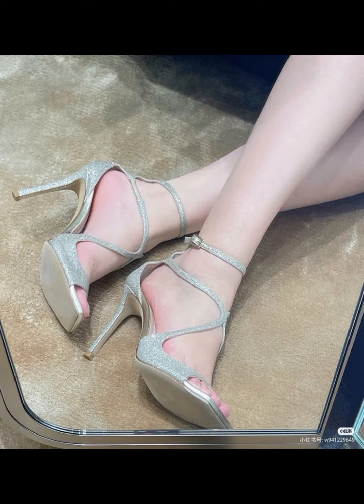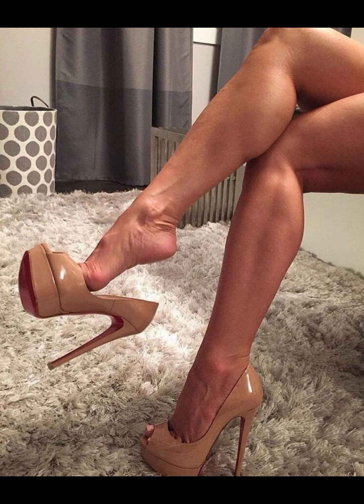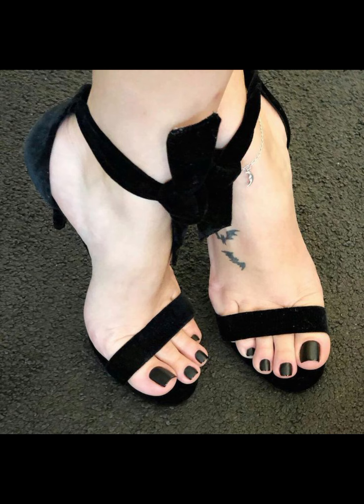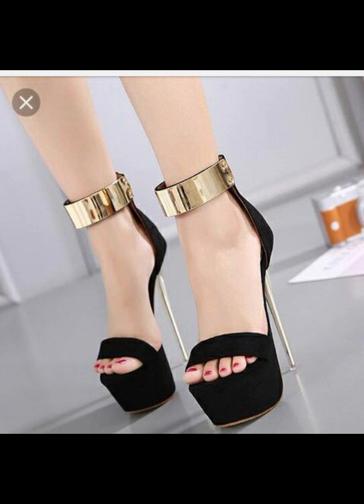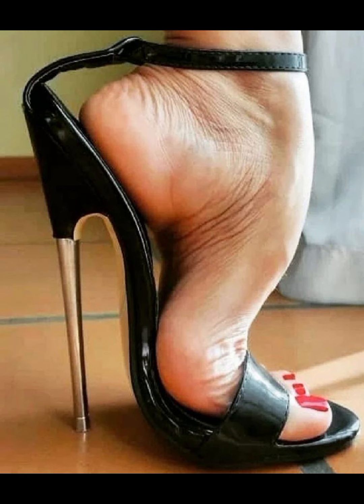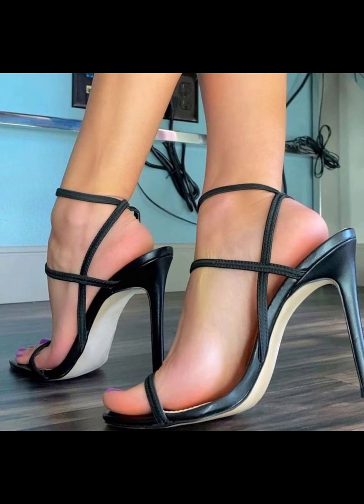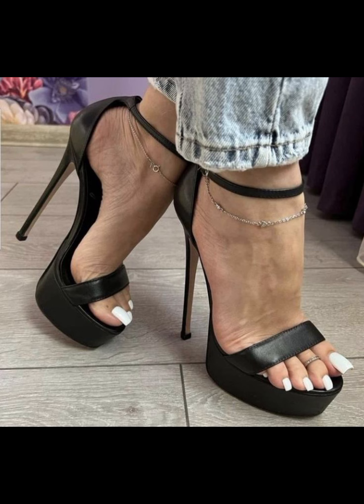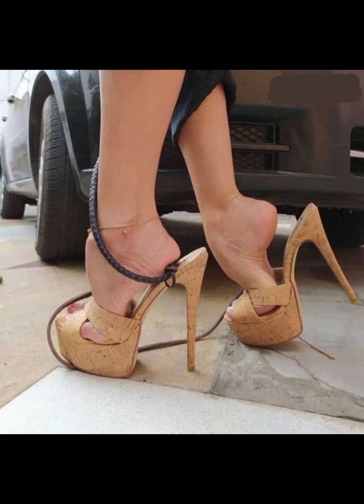The🆕 Collection of stiletto high heels and pumps for women's | latest High heels sandals for women's